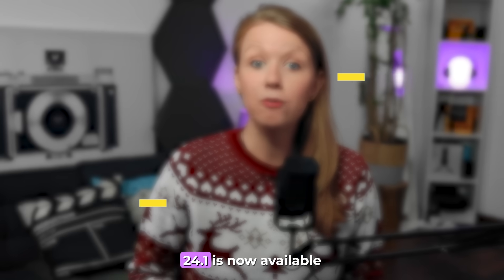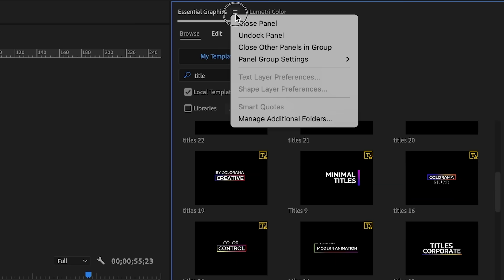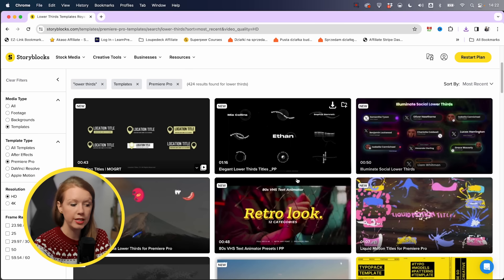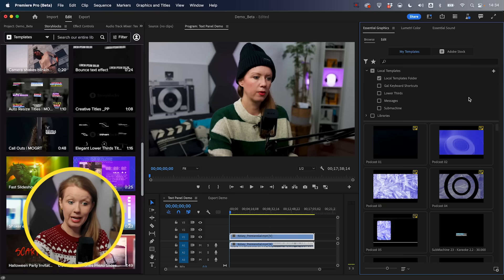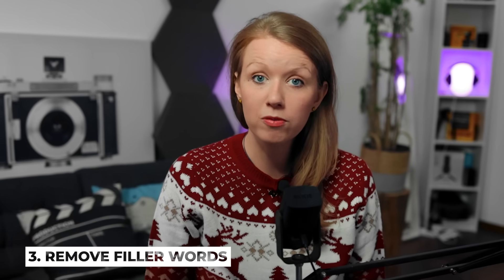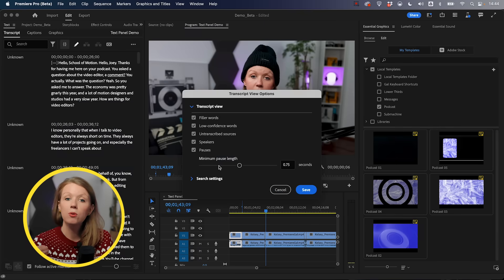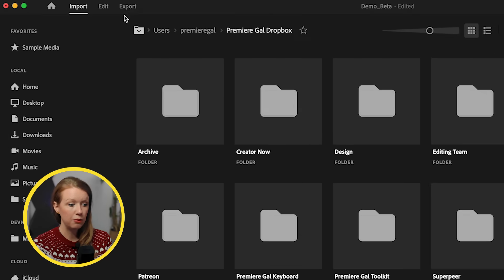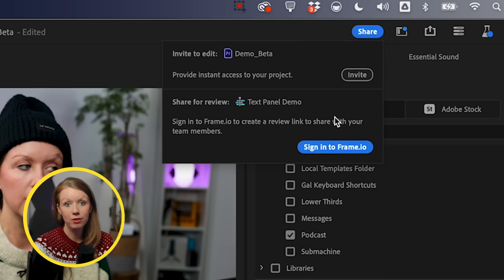What is new in Premiere Pro v24.1? Must-Have Update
ABOUT TUTORIAL
In this video we explore all the new updates in v24.1 of Premiere Pro.
TOOLS & GEAR USED TO MAKE THIS VIDEO
➜ Apple M1 MAX Laptop 64gb Ram
➜ Capto Screen Recorder (mac only)
➜ Canon EOS R
➜ Canon RF 35mm Lens f1.8
➜ Manfrotto BeFree Video Tripod
➜ RODE NT USB Microphone
➜ Meze 99 Classic Walnut Headphones
➜ ANDYCINE 4K On-Camera Monitor
➜ SIRUI Mono BiColor Light C60B
➜ SIRUI Softbox